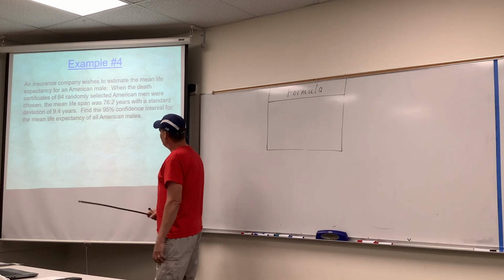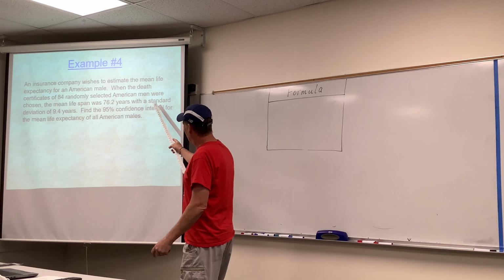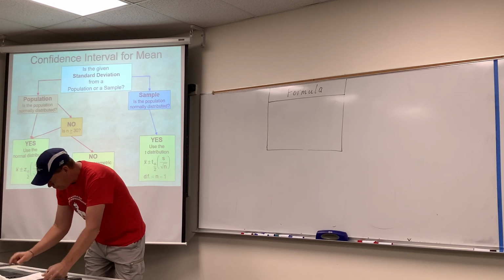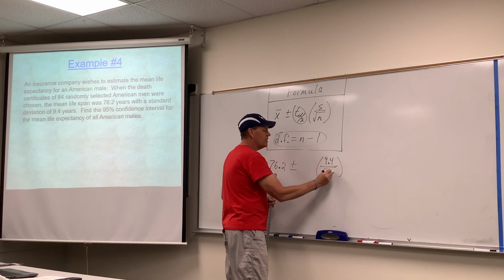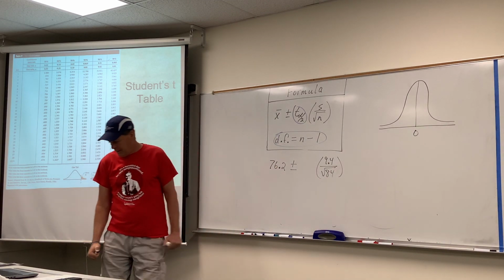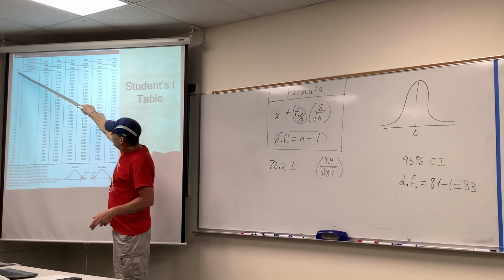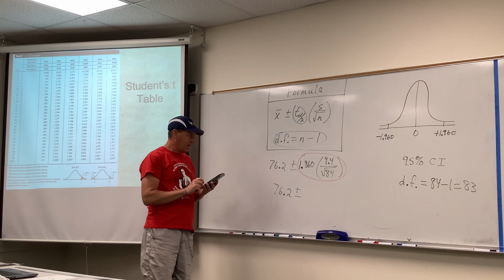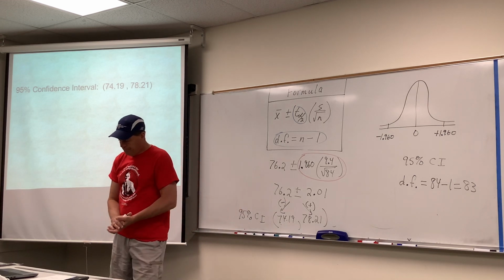Statistics - Estimating Population Mean - Example #4